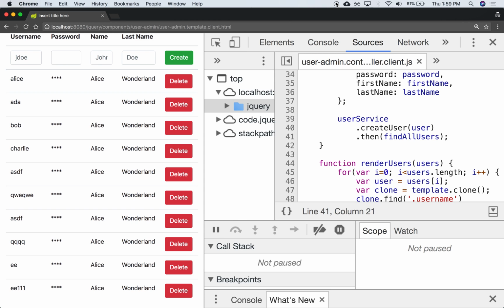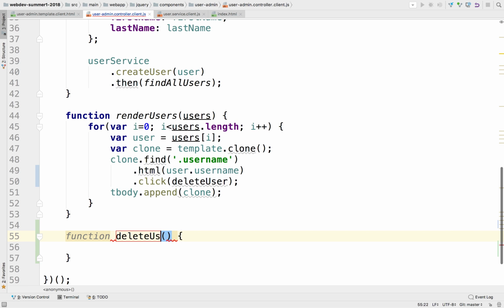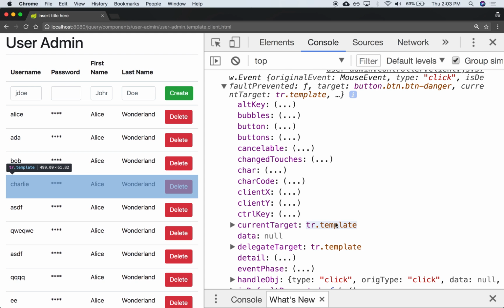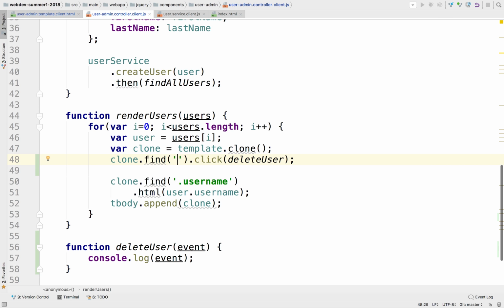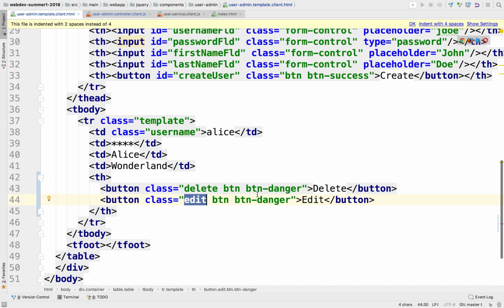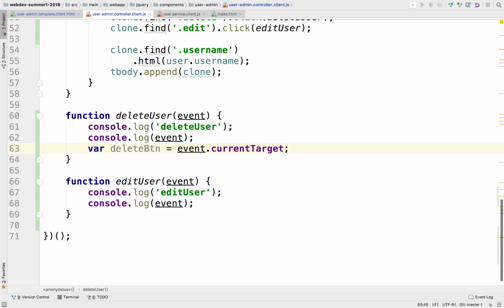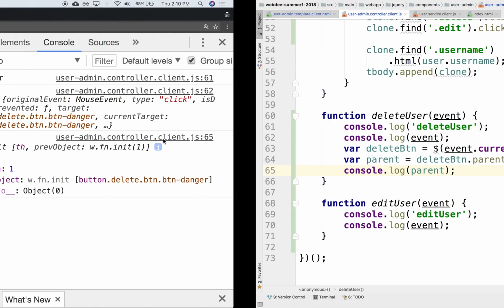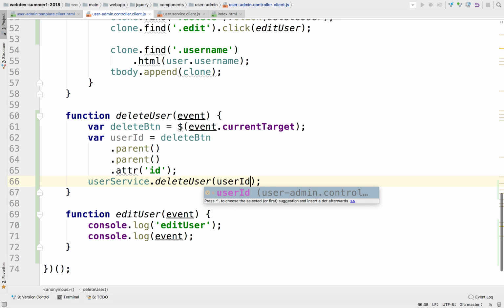M1L4.4 Removing data from a server using a RESTful Web service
In this video we implement delete buttons and jQuery event handlers and use AJAX to send DELETE requests to the server. The server processes requests through a RESTful Web service mapped to a URL pattern and uses a JPA CRUD repository to remove the data from a MySQL database.